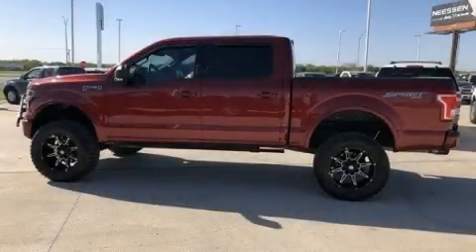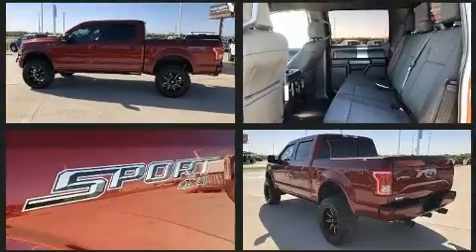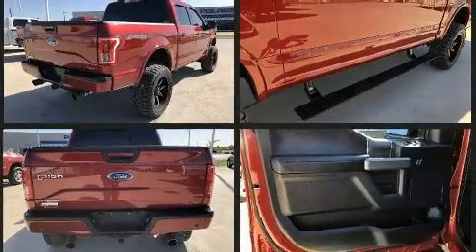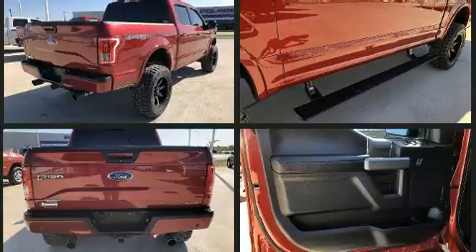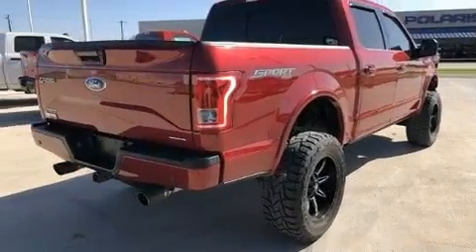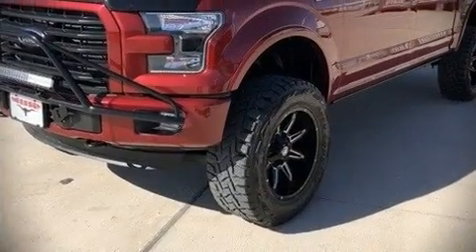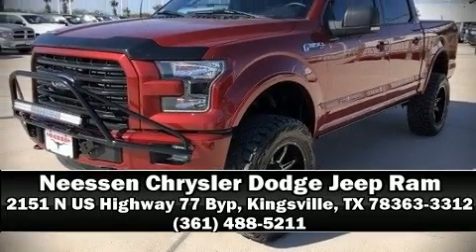2016 Ford F-150 in Kingsville, TX 78363-3312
2151 N US Highway 77 Byp

You can expect a lot from the 2016 Ford F-150. With fewer than 25,000 miles on the odometer, this vehicle provides excellent value as a pre-owned model. It features an automatic transmission, 4-wheel drive, and 5 liter 8 cylinder engine. Ford prioritized practicality, efficiency, and style by including: a tachometer, variably intermittent wipers, a rear step bumper, air conditioning, fully automatic headlights, tilt and telescoping steering wheel, and much more. Ford also prioritized safety and security by including: dual front impact airbags with occupant sensing airbag, front side impact airbags, traction control, brake assist, ignition disabling, and 4 wheel disc brakes with ABS. Electronic stability control ensures solid grip atop the road surface, no matter how challenging the driving conditions. A Carfax history report provides you peace of mind by detailing information related to past owners and service records. Our knowledgeable sales staff is available to answer any questions that you might have. They'll work with you to find the right vehicle at a price you can afford. Come on in and take a test drive!